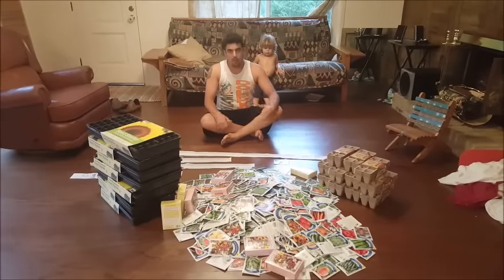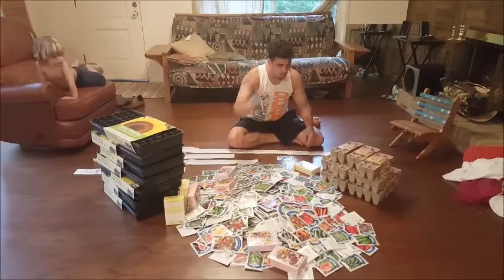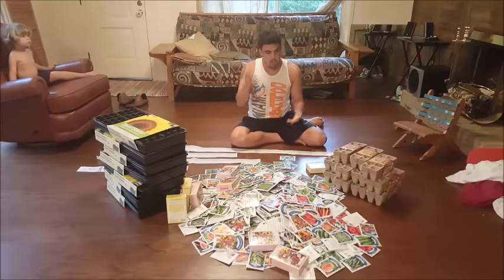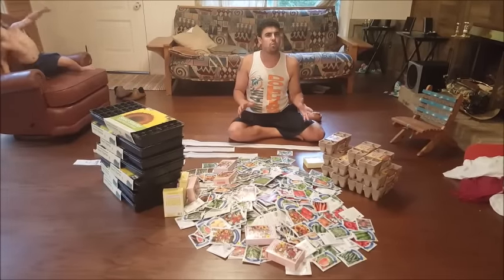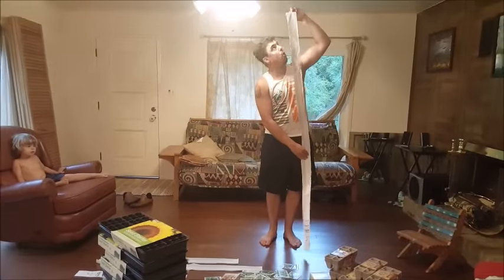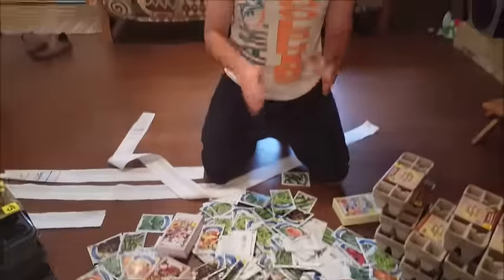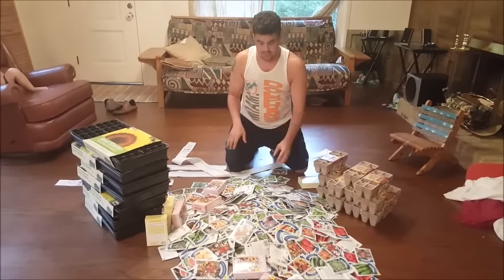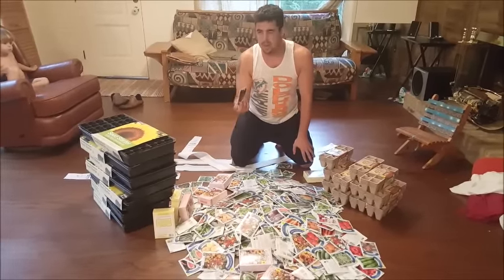Seed Rush: Worth More Than Gold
Dollar general had this vital commodity on sale for 2 pennies a pack. I decided to stock up!